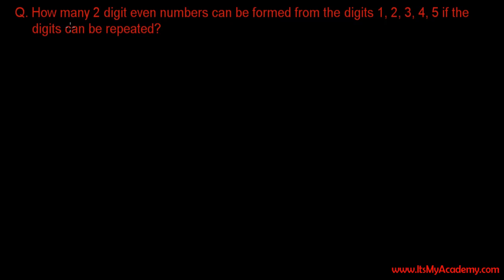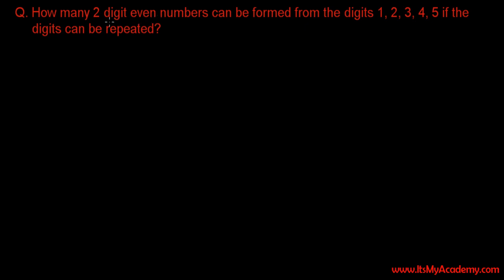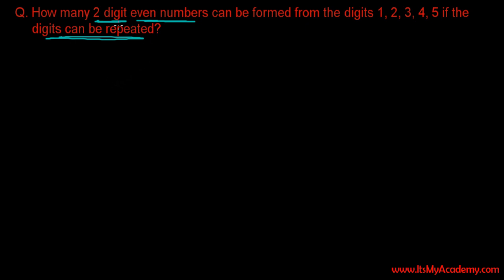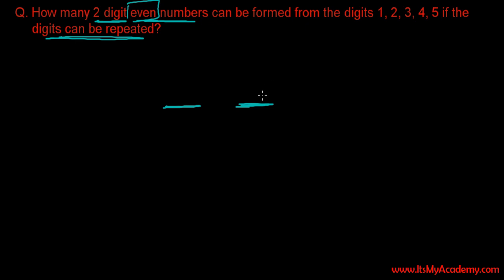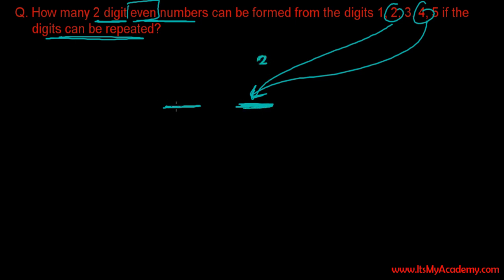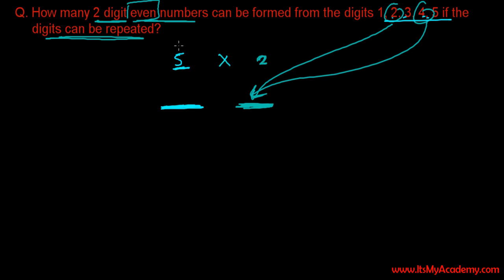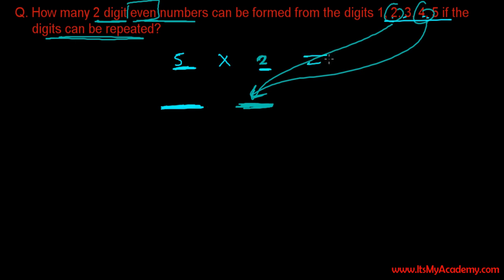Permutations & Combinations Tutorials - Total 2 Digit Even Numbers from 1,2,3,4,5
This Permutations & Combinations Tutorial will teach you to write total 2 digit even numbers that can be formed from first 5 natural number 1,2,3,4 7 5. To solve this question , we should first better learn, fundamental principle of counting, We use this, to solve this math question.
To write an even number , our last digit must be a even digit either 2 or 4, so the one's place of the 2 digit even number can be written in 2 ways , but as repetition of digits are allowed , we can write the 10th place by 5 ways, so total possible 2 digit even number we can make is 10.